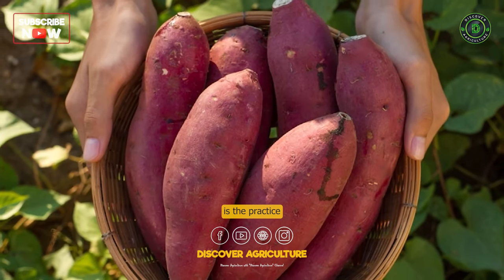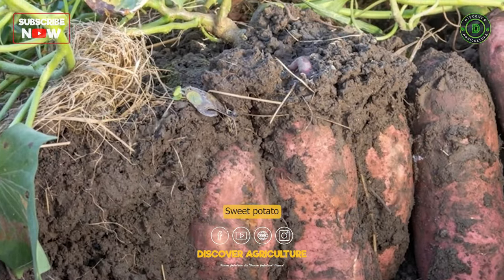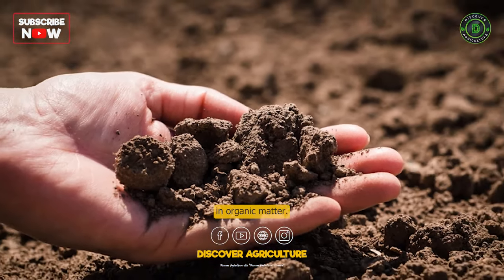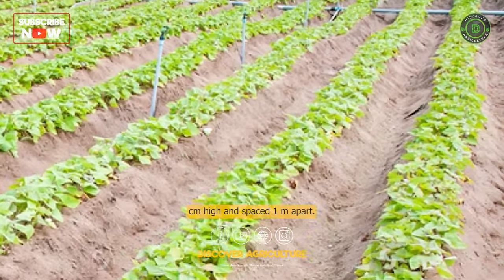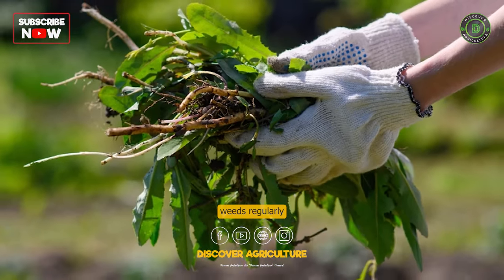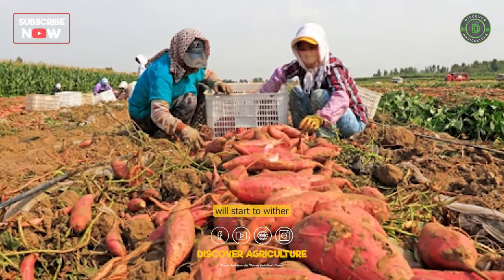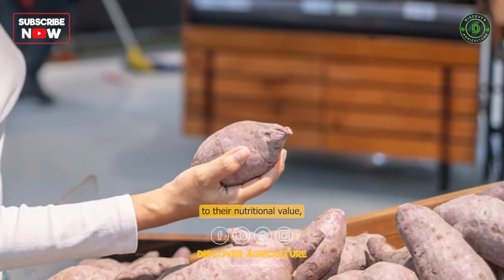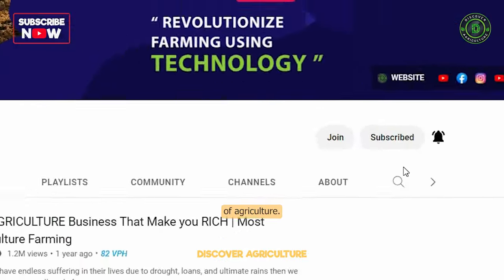Sweet Potato Farming | How to grow Sweet Potato at Home | Sweet Potato Cultivation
Looking to grow sweet potatoes at home? In this video, we'll take you through the basics of sweet potato farming, including the steps to grow and cultivate this nutritious root vegetable. We'll cover everything from selecting the right variety of sweet potato to planting, watering, fertilizing, and harvesting your crop. You'll also learn about the different types of soil and climate conditions that are ideal for growing sweet potatoes, and we'll provide tips for troubleshooting common issues that arise during cultivation. Whether you're a beginner or an experienced gardener, this video will provide you with all the information you need to successfully grow your own sweet potatoes at home. So grab your gardening tools and let's get started!

0:00 Sweet Potato Farming
0:26 Introduction
0:55 Climate and Soil Requirements:
1:16 Propagation:
1:33 Planting:
1:49 Fertilization:
2:05 Weed Control:
2:18 Pest and Disease Control:
2:36 Harvesting:
2:55 Storage:
3:13 Market Demand:
3:27 Bottom line